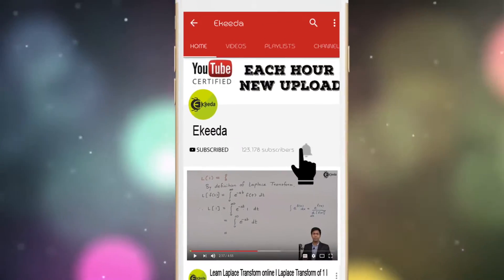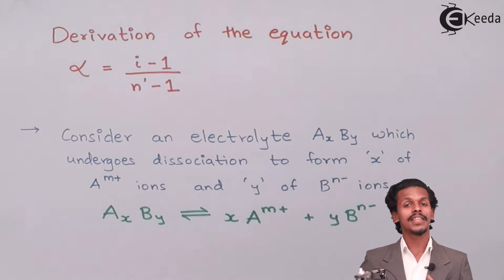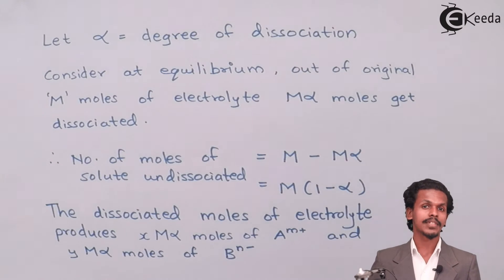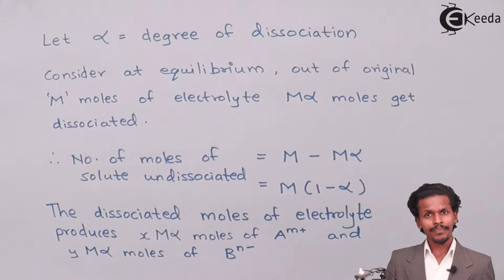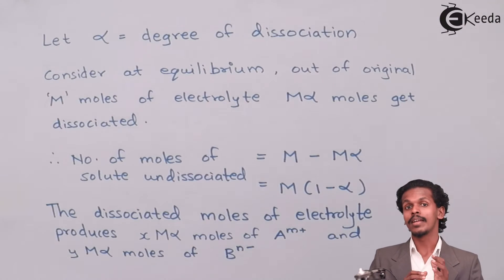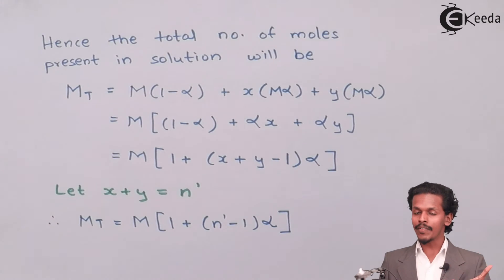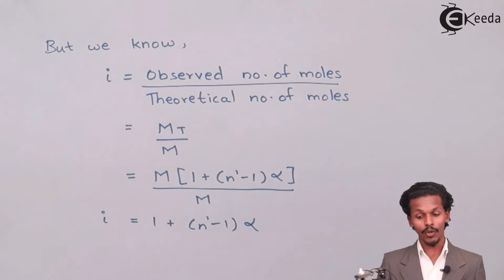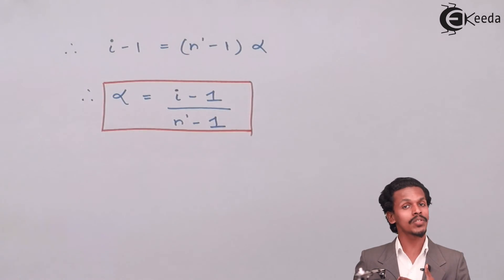Van't Hoff Factor and Degree of Dissociation Derivation - Solution and Colligative Properties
Video Lecture on Van't Hoff Factor and Degree of Dissociation Derivation from Solution and Colligative Properties chapter of Chemistry Class 12 for HSC, IIT JEE, CBSE & NEET.

1) Degree of Dissociation and Molar Mass of Solute Derivation - Solution and Colligative Properties - Chemistry Class 12

2) Conclusion from the Value of Van't Hoff Factor - Solution and Colligative Properties - Chemistry Class 12

Happy Learning : )